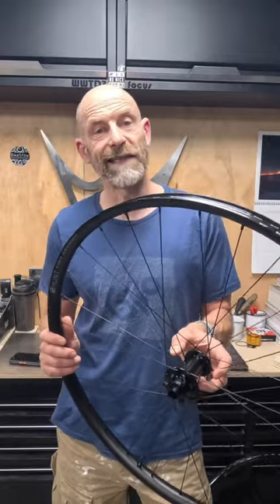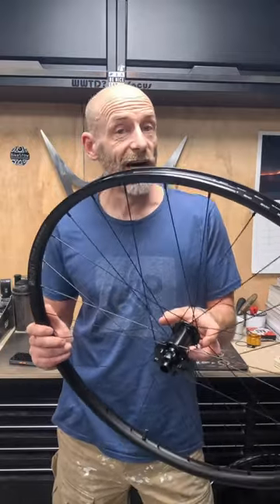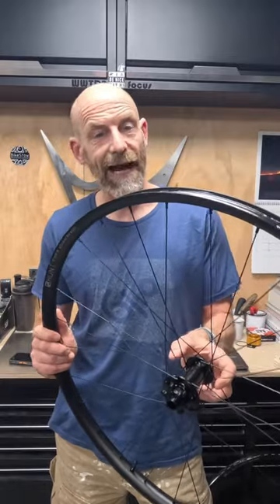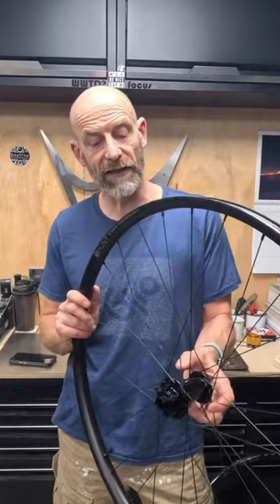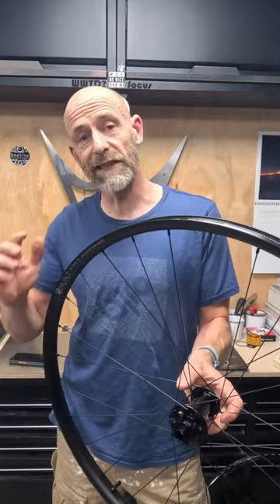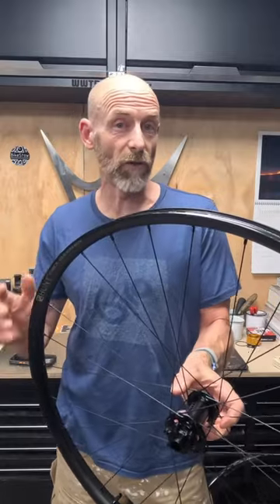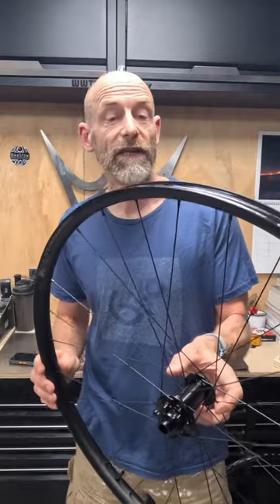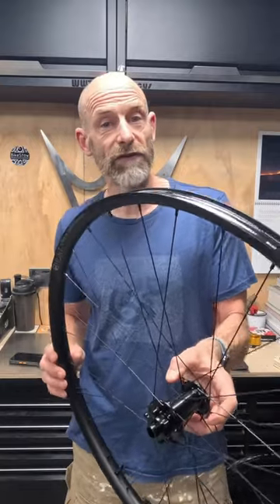HUNT XC Wide V3 Intro